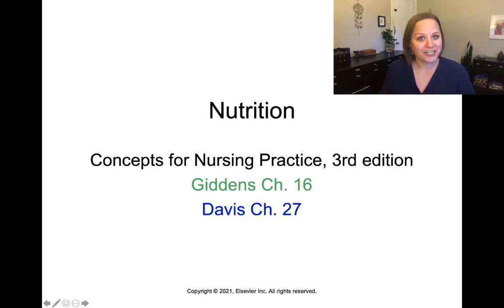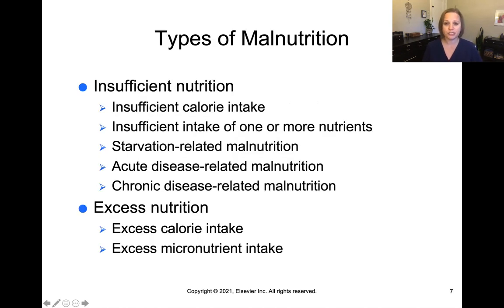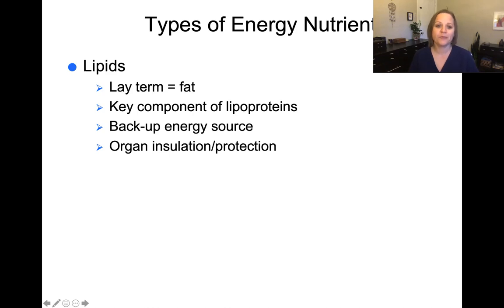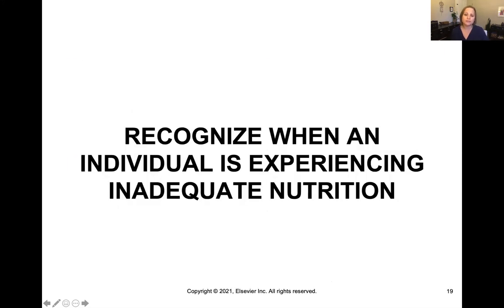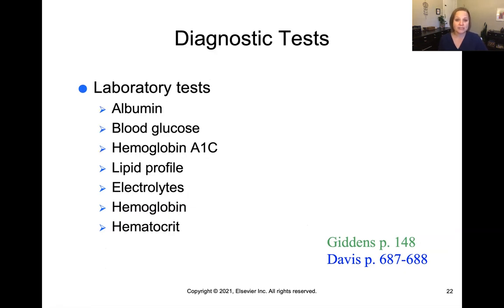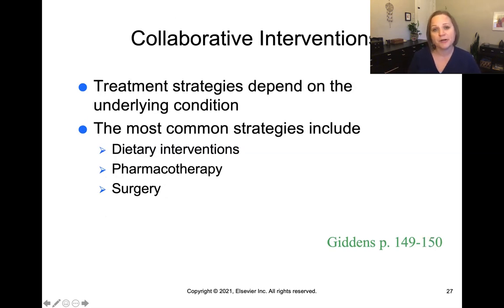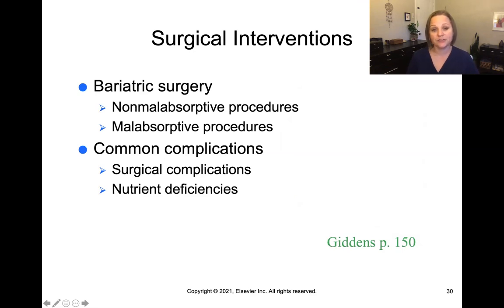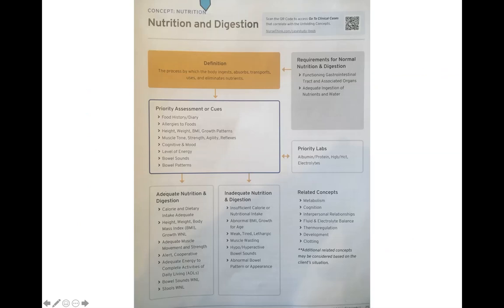Nutrition -Fundamentals of Nursing (Giddens Ch. 27/Davis Ch. 16)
Easy & simple review of Nutrition for Nurses.

-Meredith